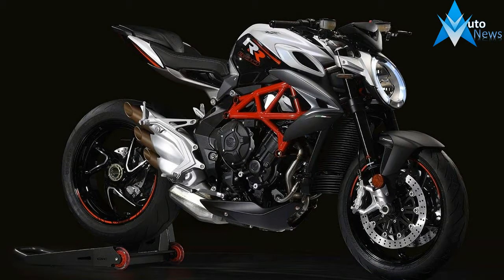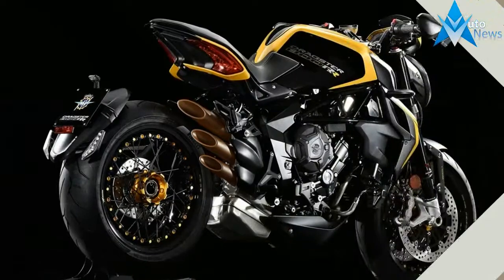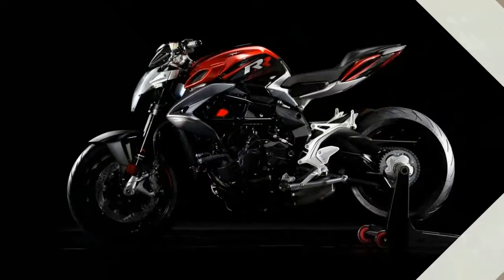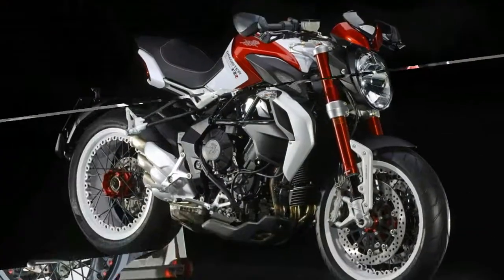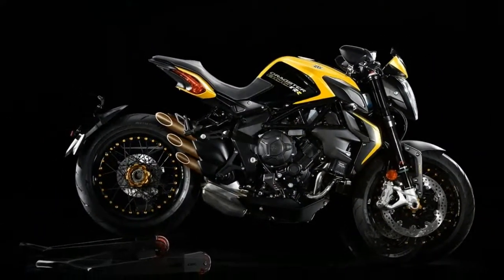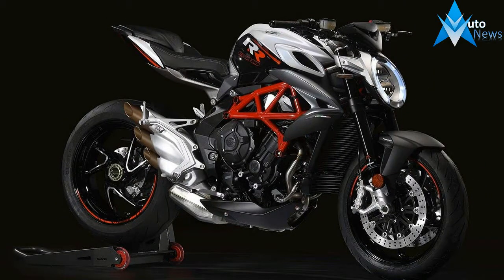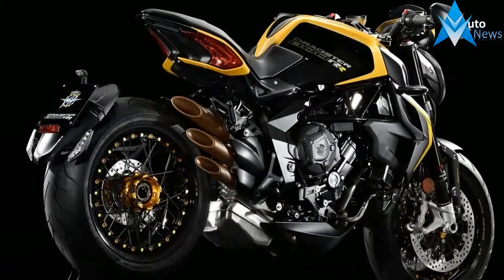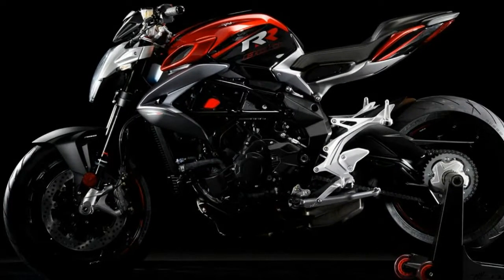HOT NEWS !!! 2017 MV Agusta Brutale 800 Dragster RR Price & Spec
HOT NEWS !!! 2017 MV Agusta Brutale 800 Dragster RR Price & Spec - MV Agusta has been on a wobbly financial footing for … well, pretty much as long as I can remember. But the Castiglioni family has always found ways to keep the doors open, and one thing that's remained rock solid is this company's ability to chop out unreasonably desirable motorcycles.

$25,490